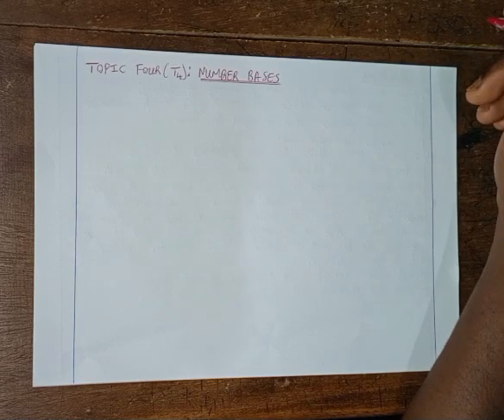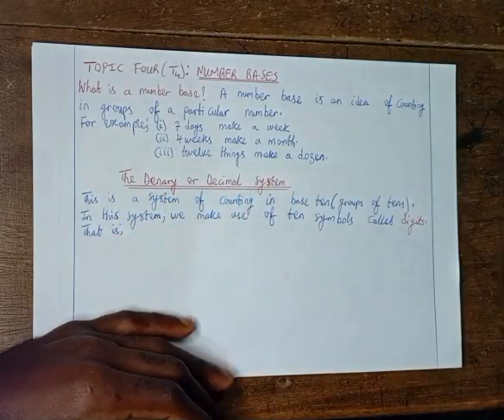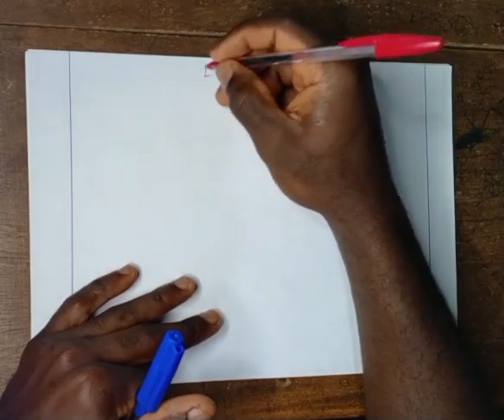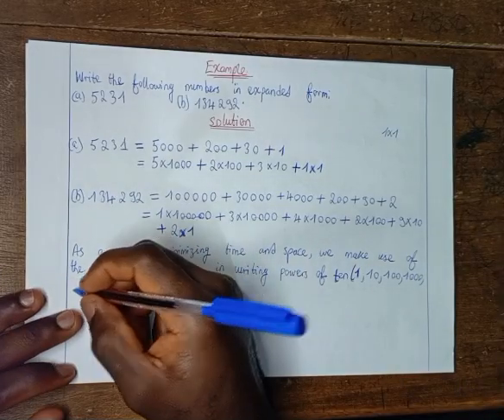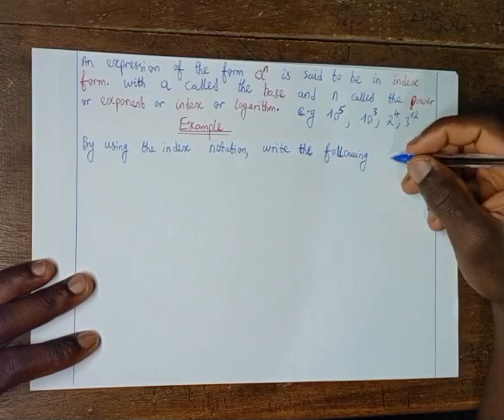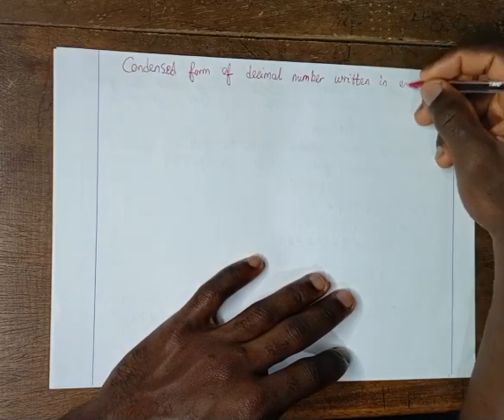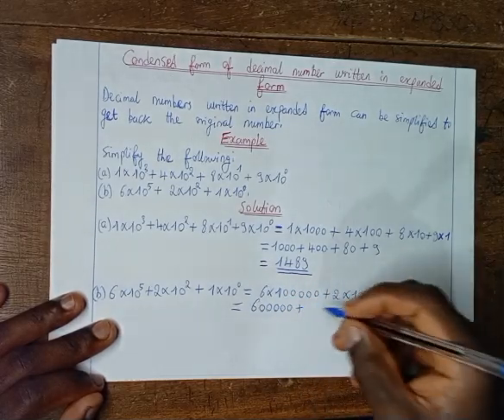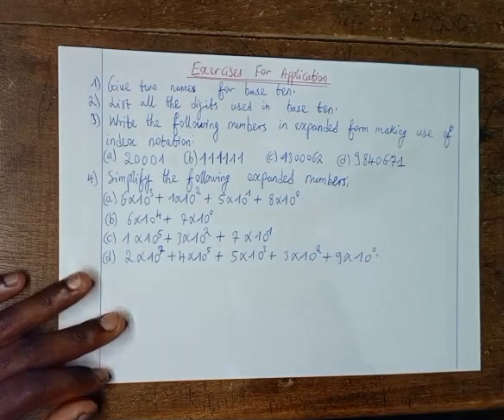Introduction to number bases|what is a number base?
After watching this video, you would be able to define a number base and give real life applications of number bases.
Number Bases
Definition
A number base is a system for representing numbers using digits or symbols.

Decimal System (Base 10)
Characteristics
1. _Digits_: 0-9
2. _Place value_: Each digit's position represents a power of 10 (e.g., 123 = 1 × 10^2 + 2 × 10^1 + 3 × 10^0)

Other Number Bases
1. _Binary (Base 2)_: Uses digits 0 and 1
2. _Octal (Base 8)_: Uses digits 0-7
3. _Hexadecimal (Base 16)_: Uses digits 0-9 and letters A-F

Applications
1. _Computer science_: Binary, octal, and hexadecimal are used in programming and data representation.
2. _Mathematics_: Understanding different number systems.

Would you like more information on number bases or the decimal system?
what is a number base?
some real life applications of number bases.
what are denary or decimal numbers?
learn how to expand decimal numbers in powers of ten.
learn how to condense decimal numbers written in expanded form.
solved examples and exercises for application.